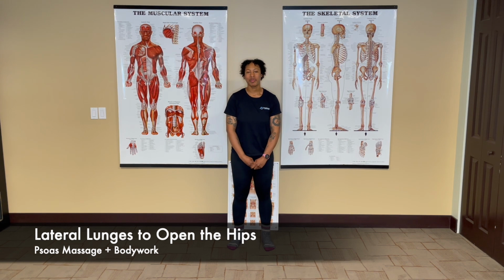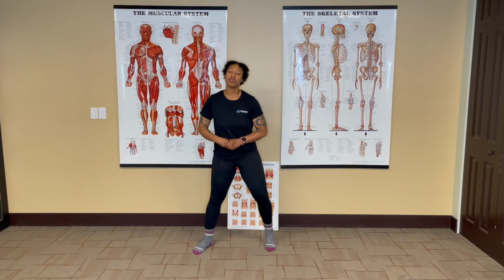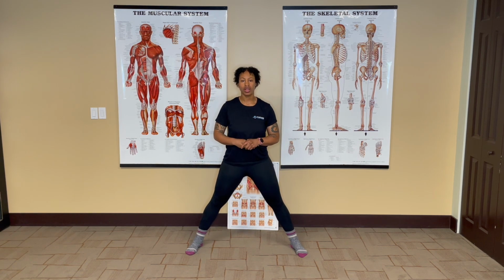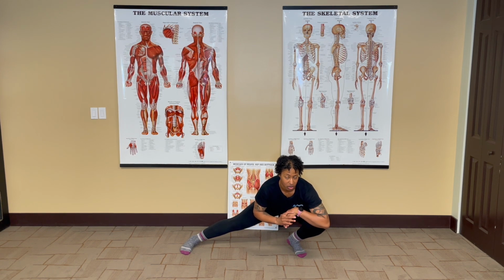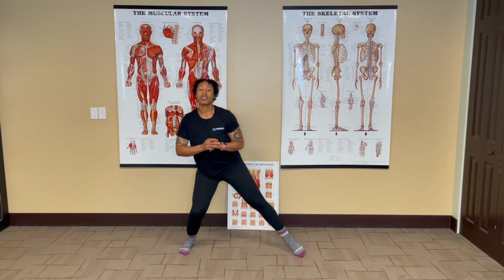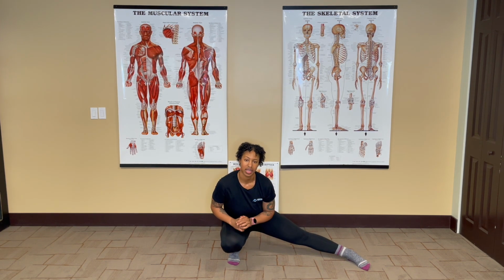Hip Openers - Lateral Lunges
In this Quick Tip Samantha demonstrates how to use lateral lunges to open up the hips. This is a great exercise for expecting mothers, and can be helpful if you're hips are stiff and achey.

Psoas Massage and Bodywork is a Sports Massage + Clinical Deep Tissue center located in San Francisco, California dedicated to helping clients attain their wellness goals. Our team of practitioners works across various modalities to address mobility issues, pain associated with injury recovery, pre and post athletic training and performance, and to promote relaxation by aiding in the body’s natural healing processes. We look forward to meeting you.

Sports Massage | Deep Tissue | Myofascial Release | Trigger Point | Neurokinetic Therapy | Rolfing | Cupping | Craniosacral Therapy | Pre & Post Natal Massage | Orthopedic Massage | Proprioceptive Deep Tendon Reflex | Active Release Technique | Lymphatic Drainage | Chiropractic